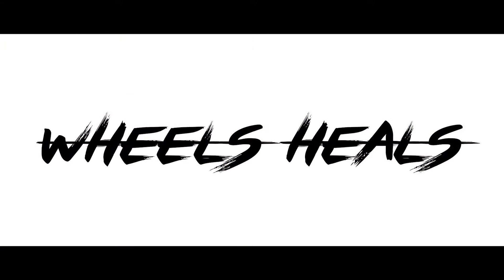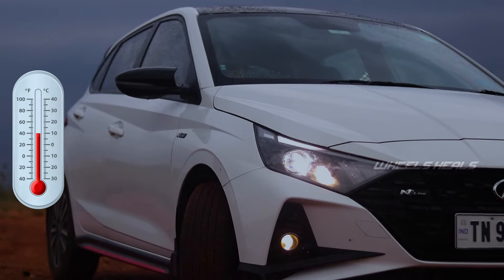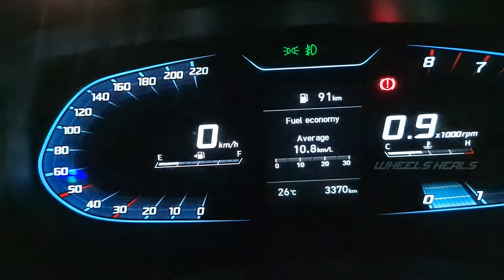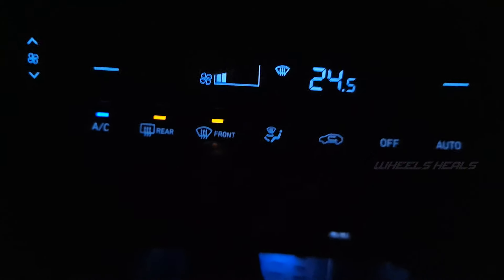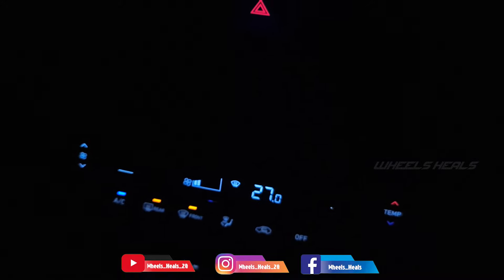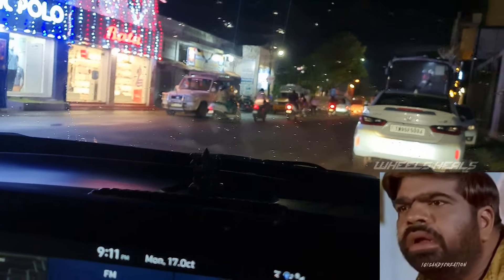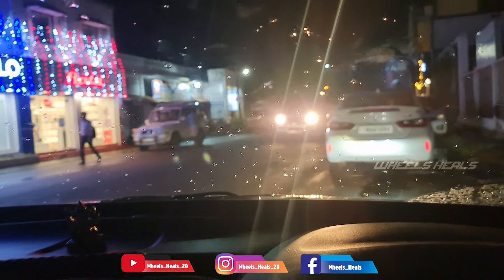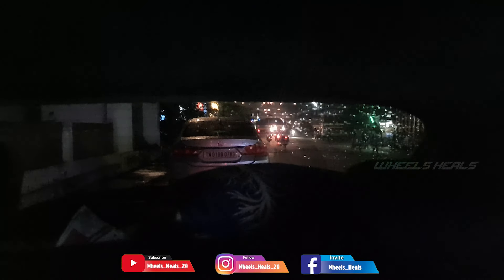How to Get Rid of a Foggy Windshield in Cold Temperatures